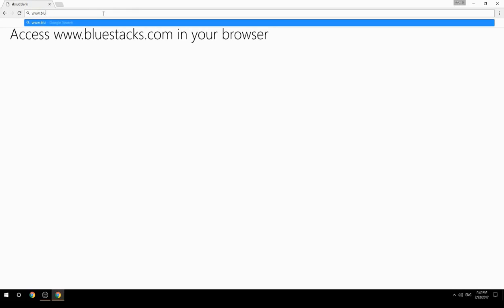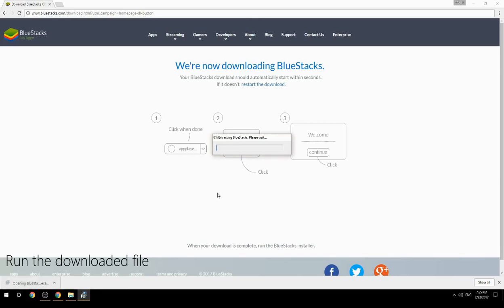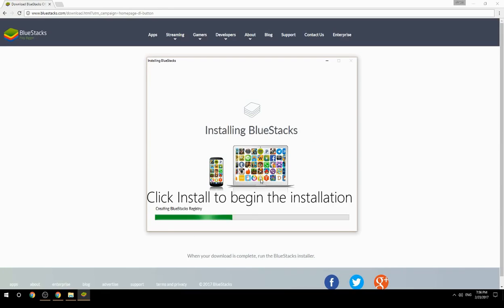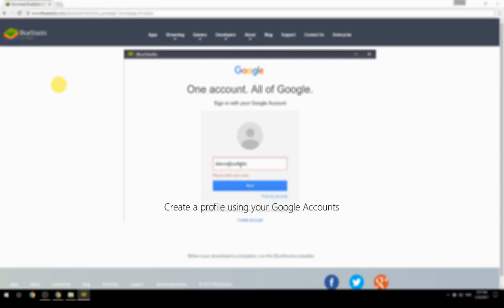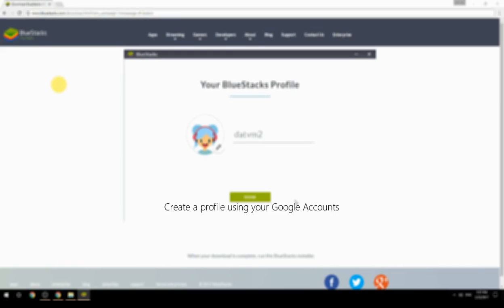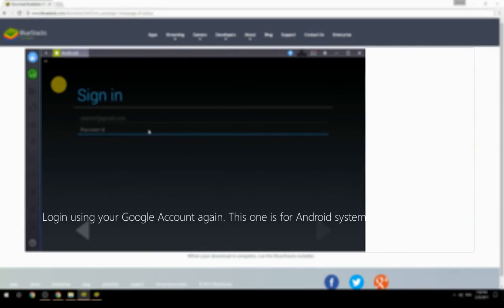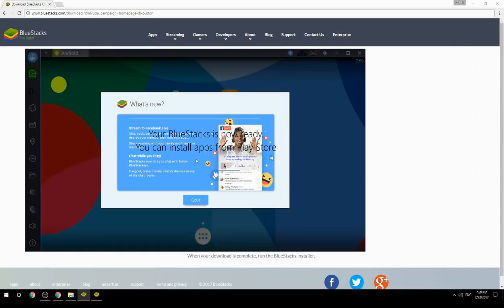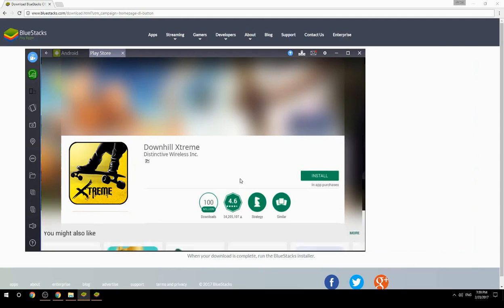How to Download & Play Downhill Xtreme on your Computer. Valid for Windows 7/8/10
Learn how to download & Play Downhill Xtreme on your computer today. This method works for Windows 7/8/10. It will take you less then 10 minutes to get started.